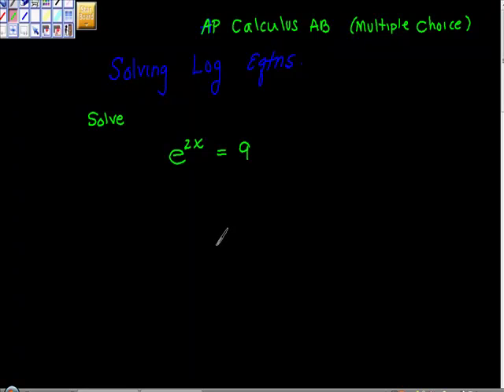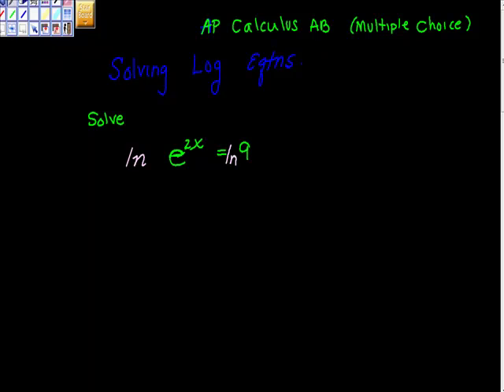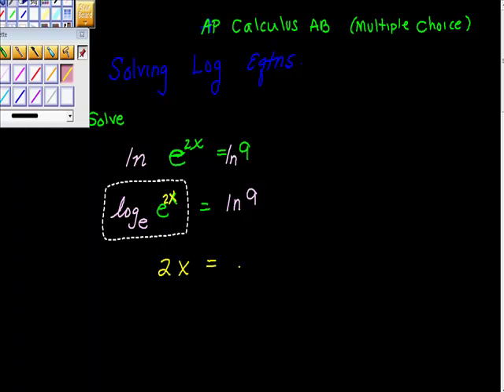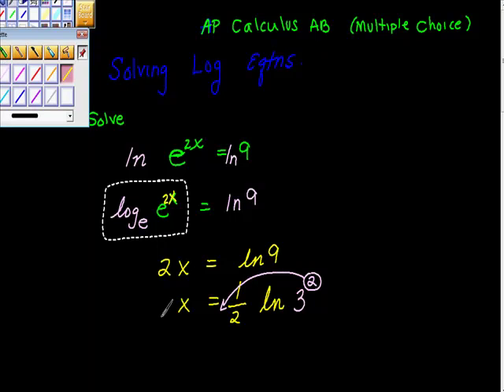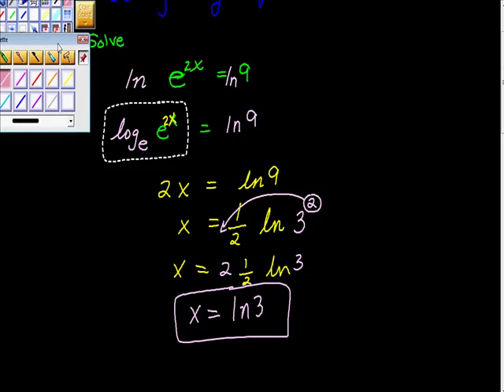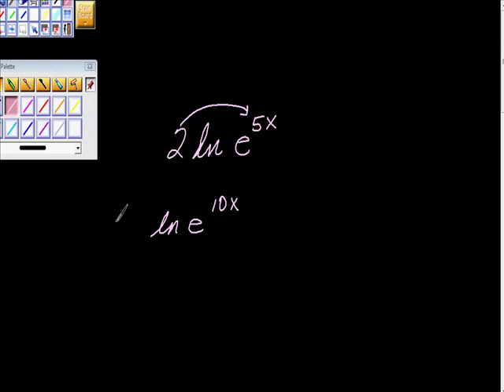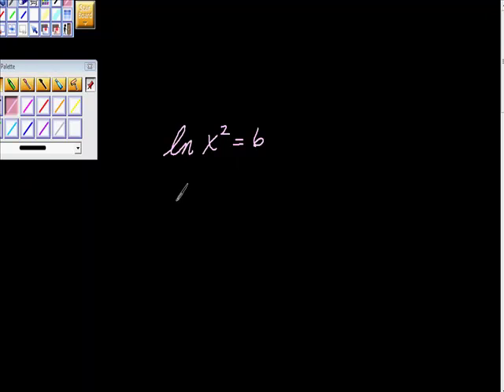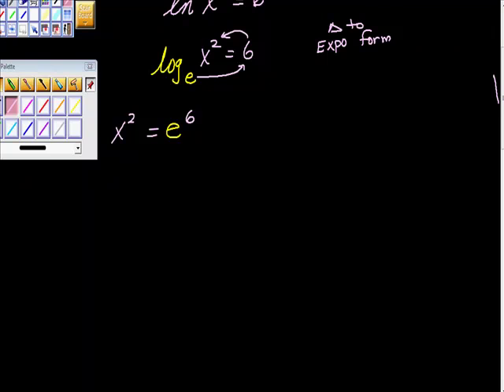Solving Simplifying Logarithms AP Calculus 2.1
Use the proproperties of logs to solve and simplify exponential and log functions